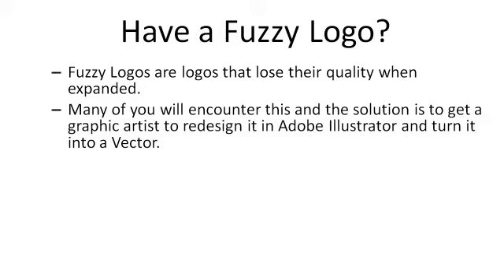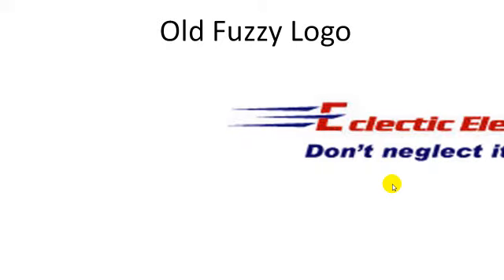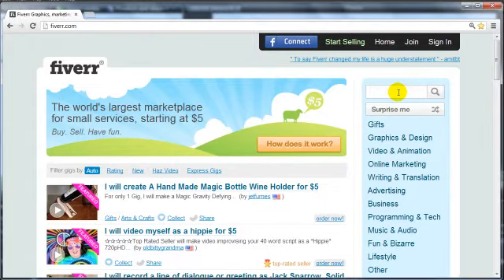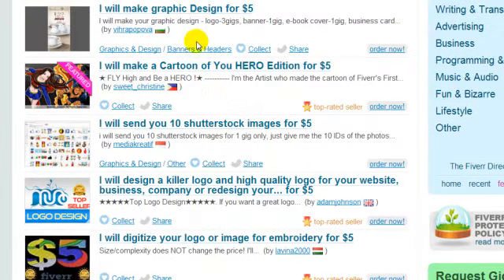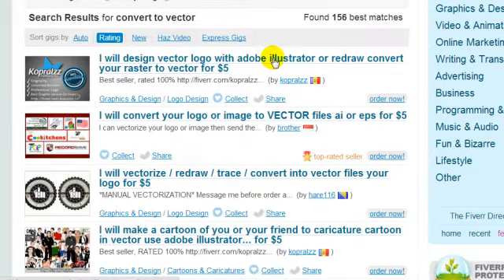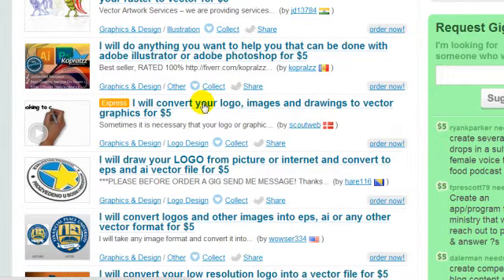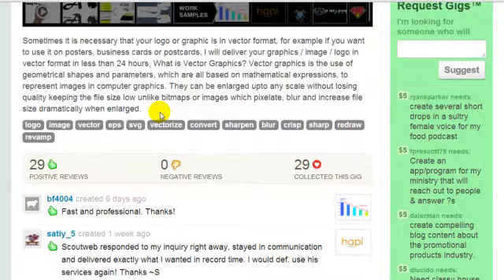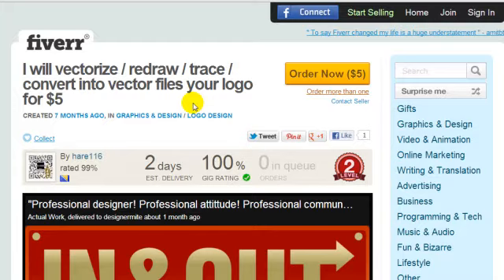Upgrade Your Fuzzy Logo Graphics To A Vector